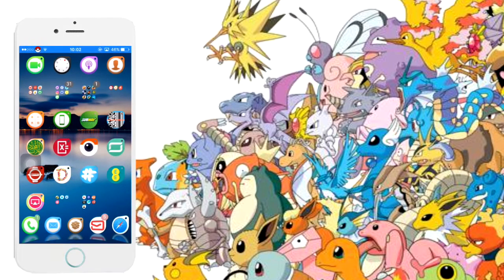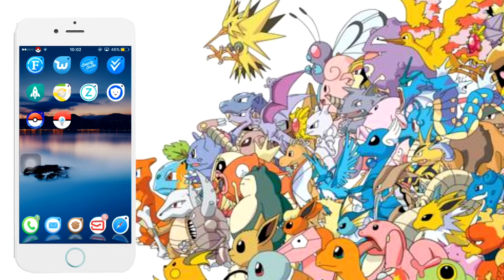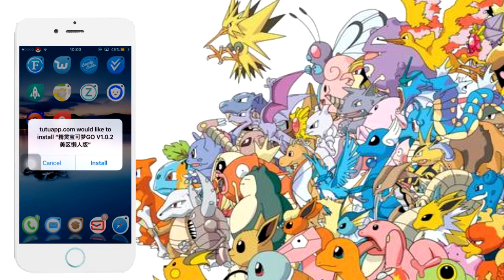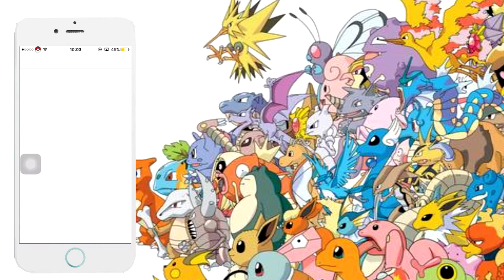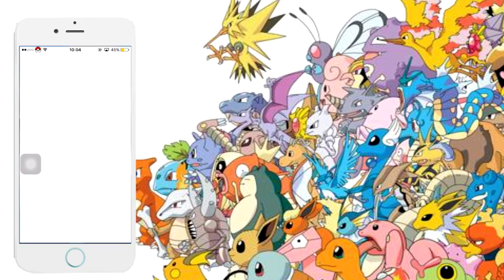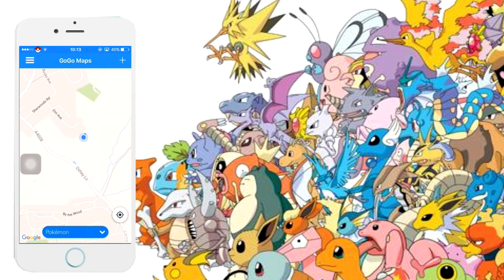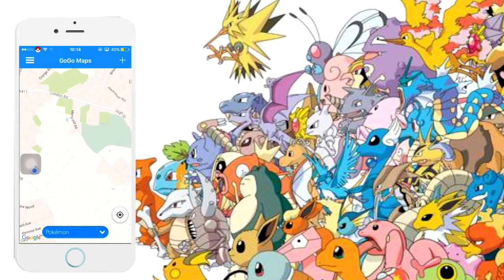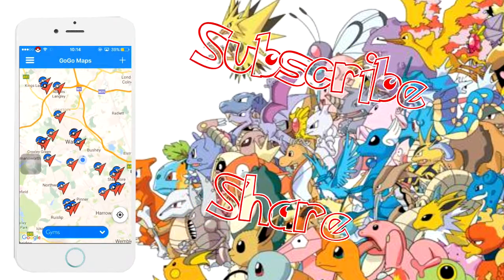Find Rare Pokemons And Hack PokemonGo without jailbreak/computer | IOS 9 and IOS 10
Find Rare pokemons without jailbreak or computer on any IOS 9 or 10

Links:
Pre hacked Pokemon go

  TO ENTER 
THE WORLD of